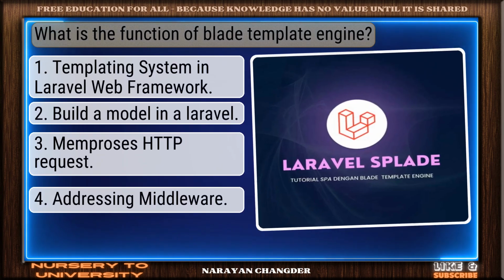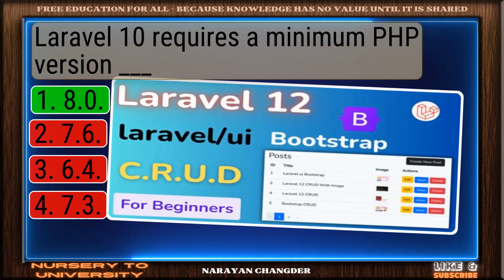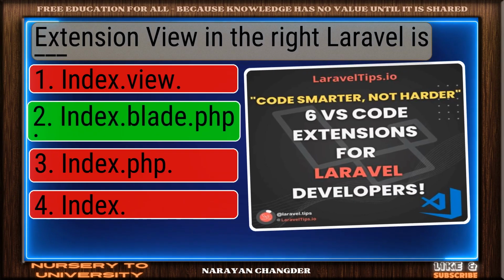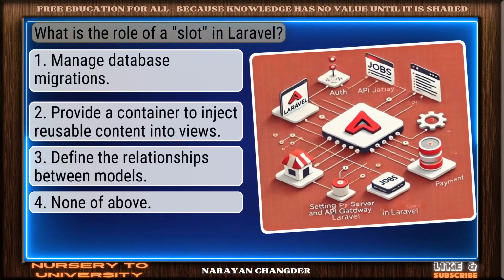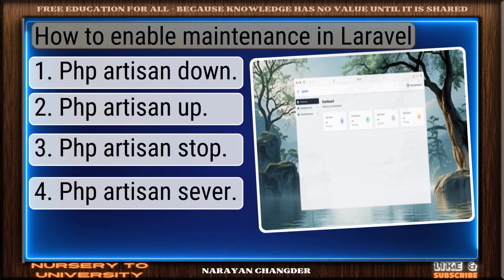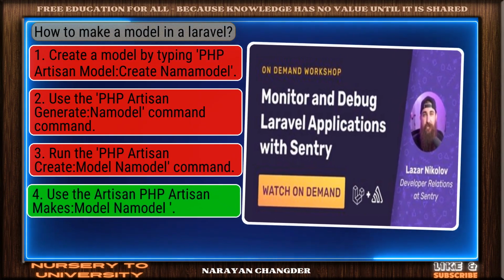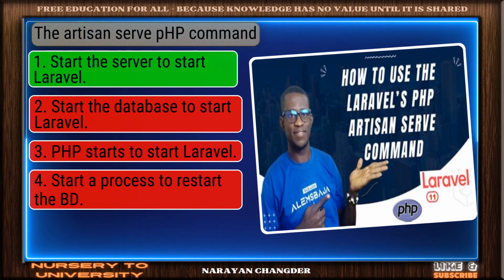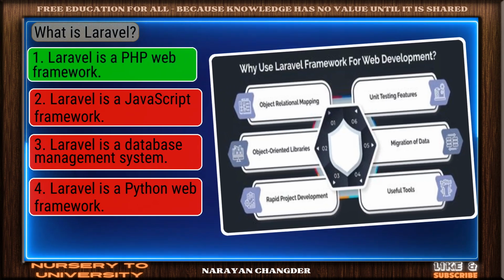LARAVEL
Test your knowledge with this exciting multiple choice quiz on Laravel.